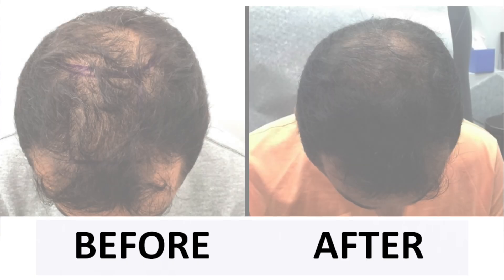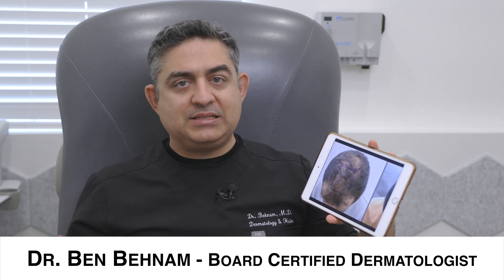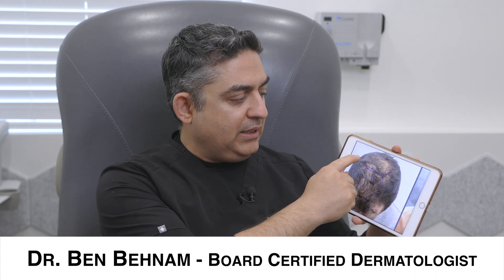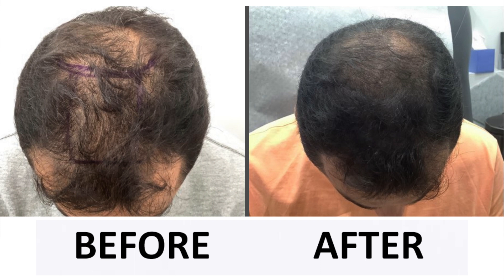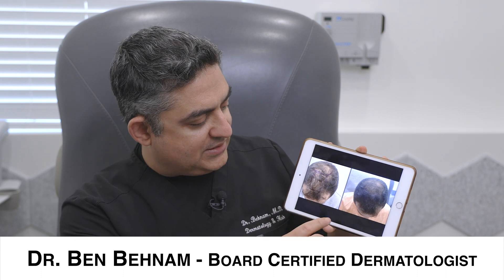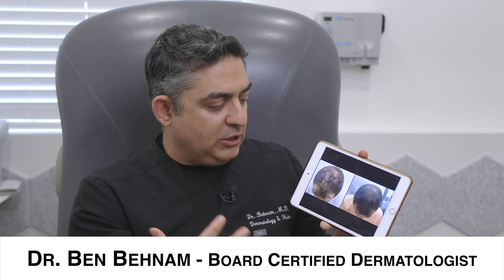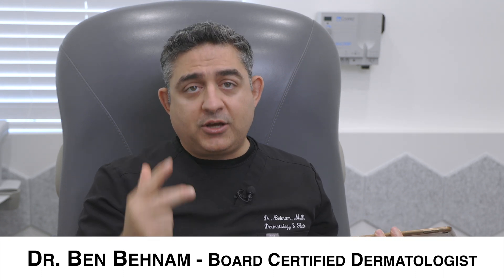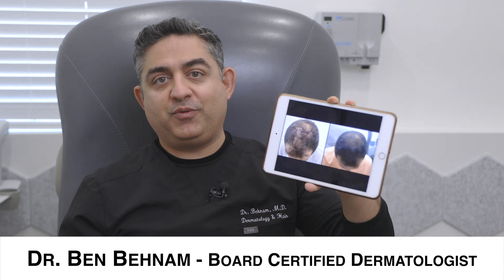ONE Session of Stem Cell With PRP 4 Months Before And After - Dr. Ben Behnam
Dr. Ben Behnam, one of the pioneers of Stem Cell Hair Restoration in the US, discusses a patient’s hair loss journey with before and after photos of hair restoration with PRP + Stem Cell.

Dr. Behnam is one of the few physicians in the US that uses Umbilical Cord Stem Stems along with PRP to achieve a better hair growth result than simple PRP. Typically, Stem + PRP results in a much more robust hair growth with fewer sessions compared to simple PRP injections. Dr. Behnam has performed thousands of Stem Cell + PRP procedures for hair restoration and teaches other physicians on his unique technique of Stem Cell injection.

Dr. Ben Behnam
Address : 11669 Santa Monica Blvd, Suite 110, Los Angeles, CA 90025

About Dr. Ben Behnam: An innovator, Dr. Ben Behnam MD, U.S. Leading Dermatologist, is a board certified dermatologist recognized nationally by Newsweek as one of the top 10 Physicians and Surgeons in the US, with appearances on The Doctors Show, FOX Good Day LA and ABC News. Dr. Behnam is one of the original pioneers of stem cell hair restoration in the US.

Dermatology & Hair Restoration Specialists and Dr. BenBehnam do not offer umbilical cord allograft stem cells as a treatment or cure for any condition, disease or injury. No statement or implied treatments on this website have been evaluated or approved by the FDA. We do not claim that any application or potential applications of umbilical cord allograft stem cells are approved by the FDA or are even effective. Stem cells are not FDA approved and the procedure described in the above video is investigational therapy only and has not been approved for hair loss by the FDA. Stem cell therapy is not a medical treatment or cure for hair loss and the results are temporary. In fact we do not claim that these treatments work for any listed or unlisted conditions.  It is important for potential patients to do their own research based on the options that will be presented so that one can make informed decisions.